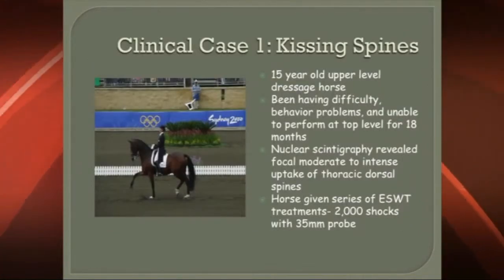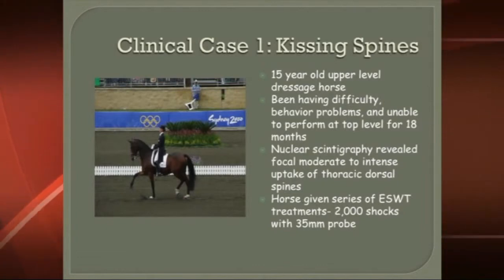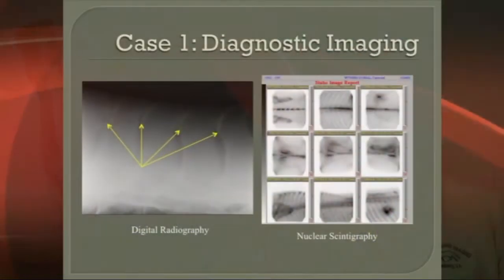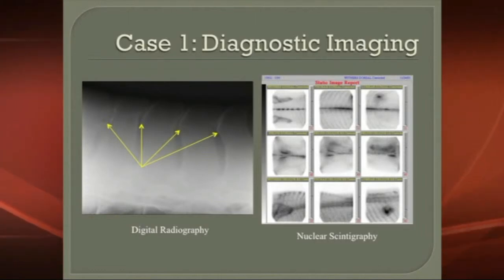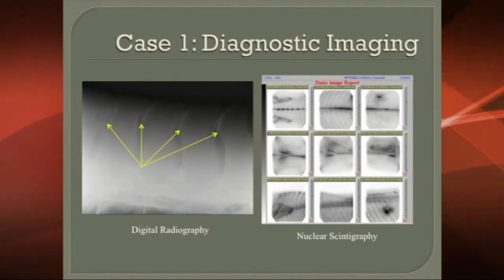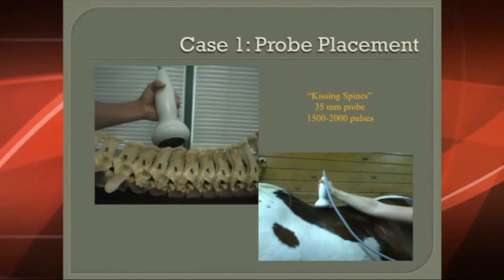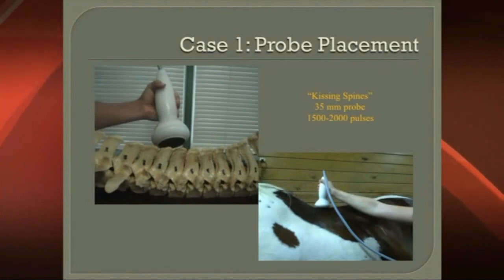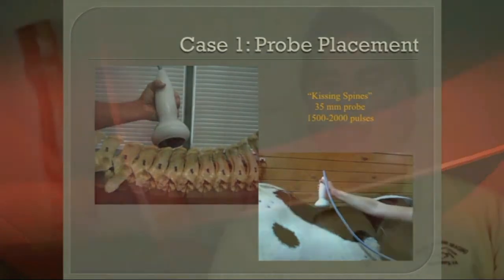VersaTron Shock Wave - Dr Kent Allen Chronic Kissing Spines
VersaTron shock wave case study - Kissing Spines